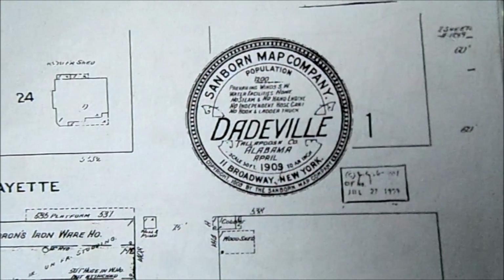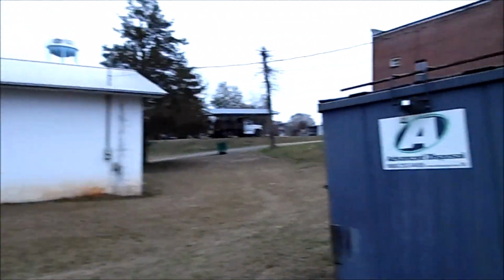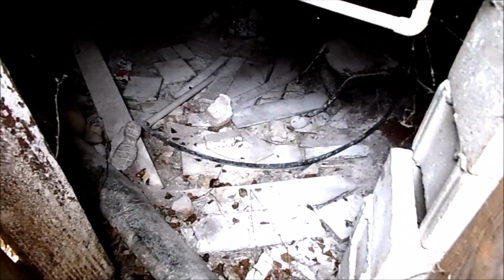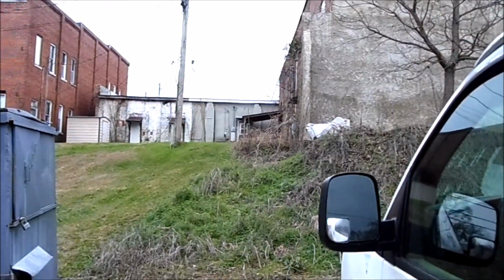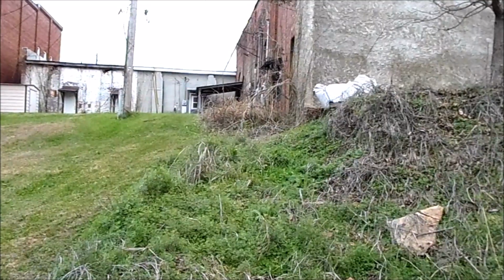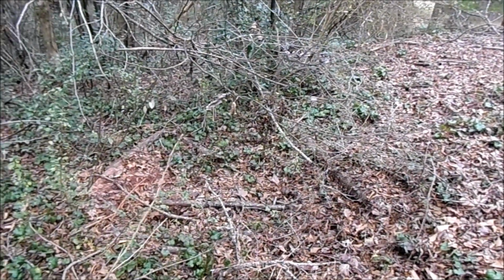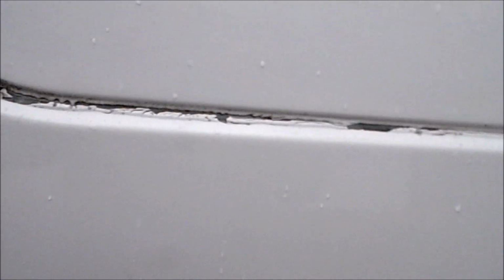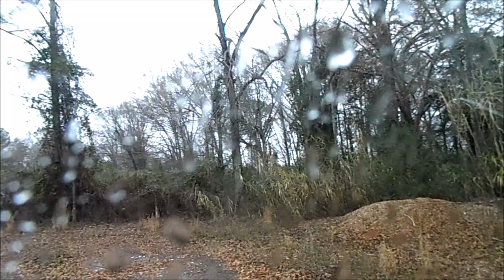Searching for Antique Bottles in Dadeville Alabama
antiquebottles antiques bottledigging mudlarking treasurehunting bottlecollecting archeology alabama Join me on another treasure hunt for valuable antique bottles.